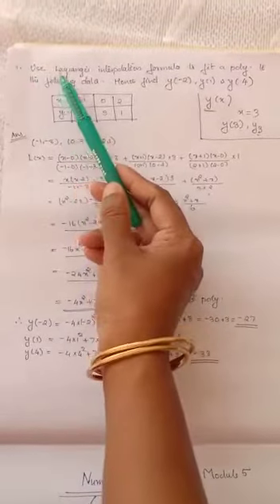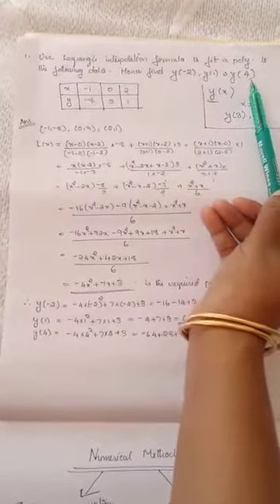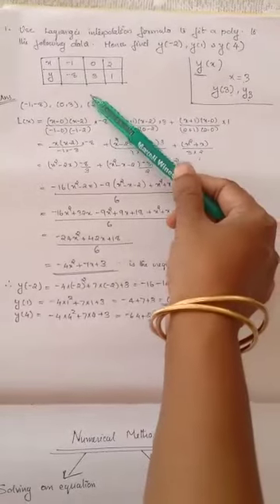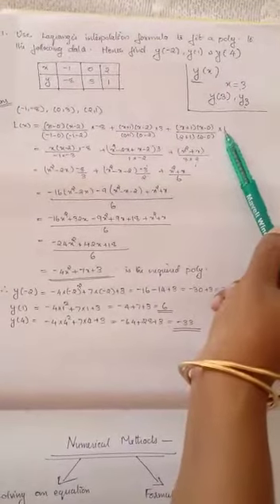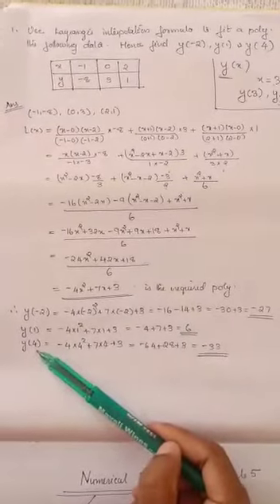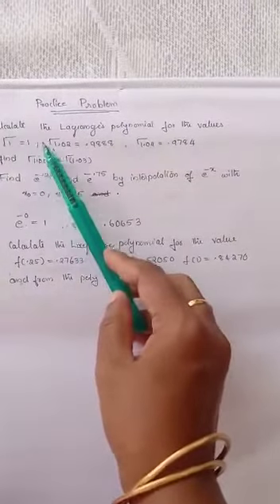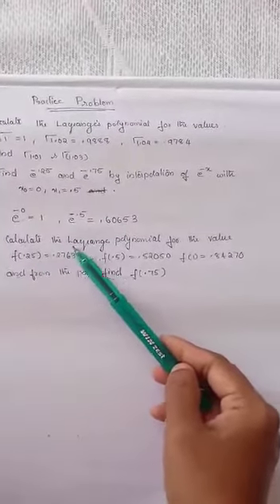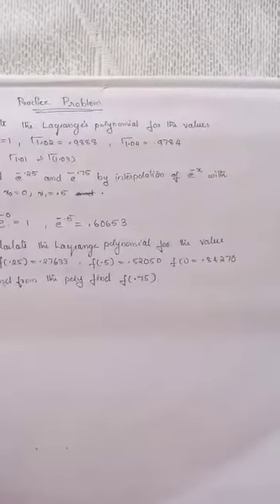MA202 - EC MA204 - Module V - S4 - Lagrange's interpolation Part 2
Lagrange's interpolation examples are included in part 2